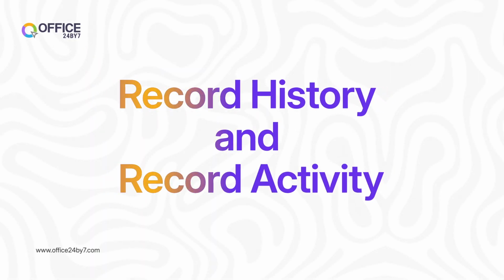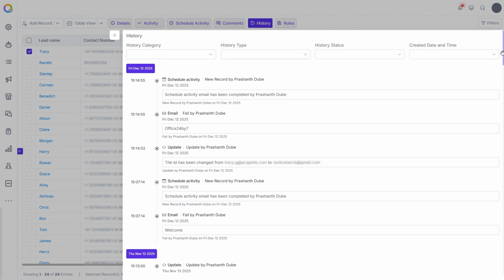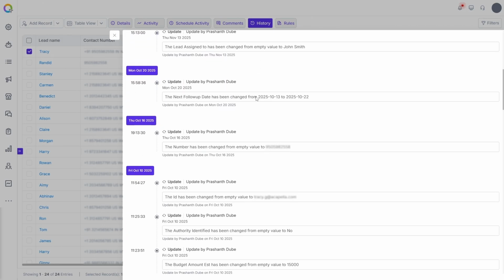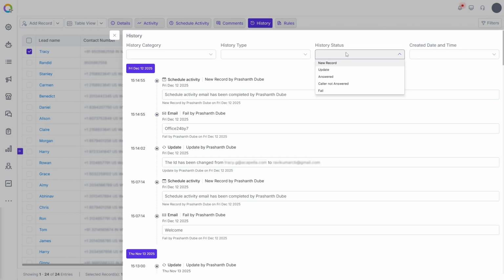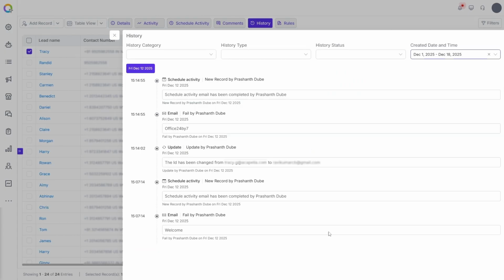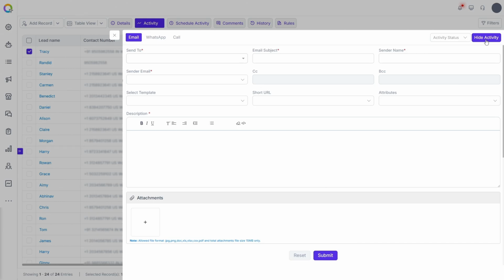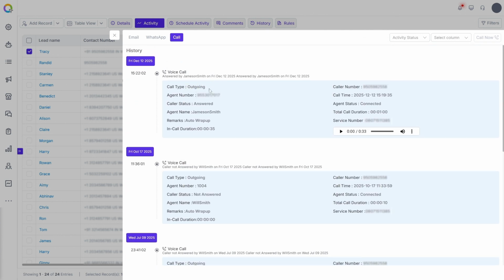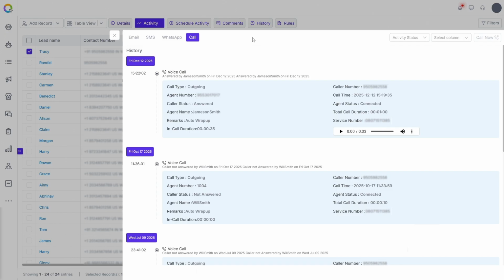Record History and Record Activity in Office24by7 | Track Every Change and Interaction in Your CRM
In this video, we’re diving into two powerful features that help you stay fully aware of everything happening at the record level in your CRM, Record History and Record Activity. These tools give you complete visibility, showing every change, update, and interaction from the moment a record is created.

We’ll walk you through how to access History and Activity, explore all the filters, and show you how to track emails, WhatsApp messages, calls, and more, all linked directly to a record. Plus, you’ll see how to manage communications right from the record itself, including sending messages or making calls without ever leaving your CRM.

What You’ll Learn in This Video:
- The difference between Record History and Record Activity
- How to access History and Activity for any record
- Viewing the complete timeline of a record
- Understanding customer, user, and system activities
- Using filters: Category, Type, Status, and Created Date & Time
- Tracking emails, WhatsApp messages, and calls linked to a record
- Filtering communications by activity status
- Sending emails, WhatsApp messages, and making calls directly from a record
- Viewing call details, agent remarks, recordings, and follow-up info

Timestamps:
00:00 Introduction
00:23 Accessing Record History & Activity
00:51 Understanding the History tab
01:26 History filters: Category, Type, Status, Date&Time
04:10 Understanding the Activity tab
04:20 Emails, WhatsApp & Calls overview
05:58 Placing calls from a record
06:37 Summary

With Record History and Record Activity, you’ll always have full transparency on your records. The History tab shows the complete lifecycle and system trail, while the Activity tab helps you track all communications in one place. This way, you never miss updates, follow-ups, or critical details.

Watch till the end to see how these features can help you maintain clarity, accountability, and smarter follow-ups across your CRM.